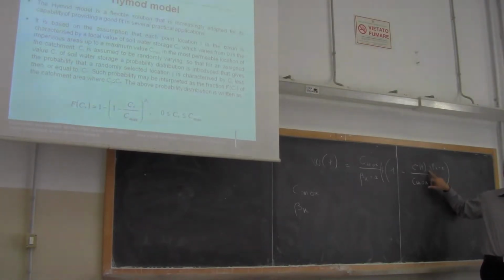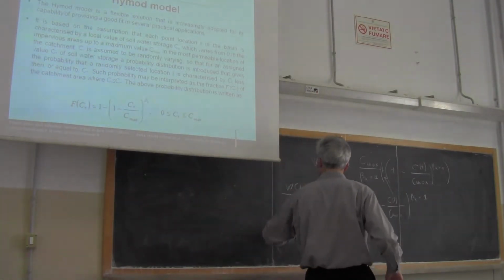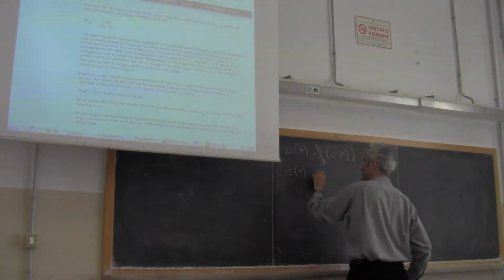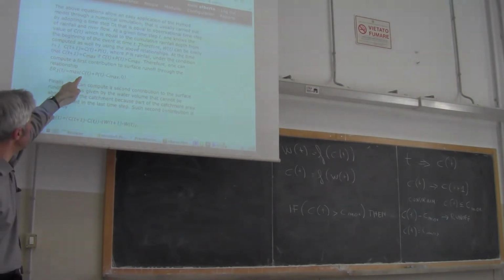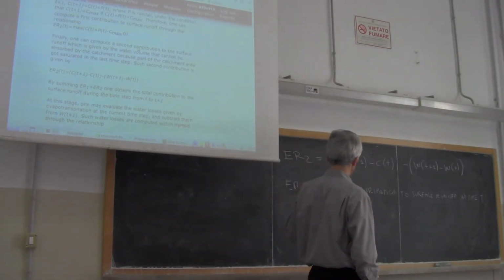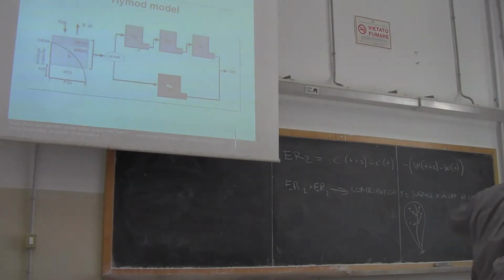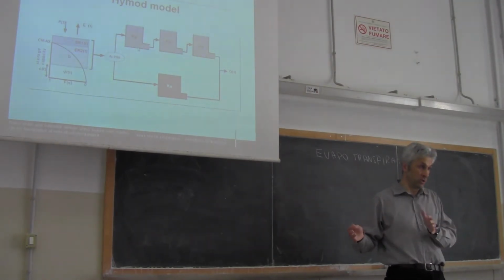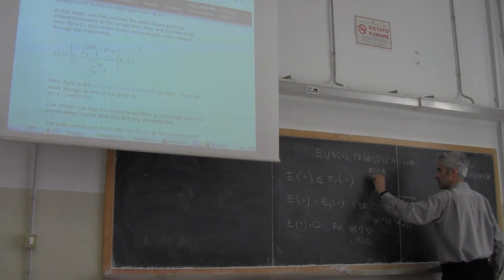Sustainable design of water resources system - April 16, 2018 - Part 1